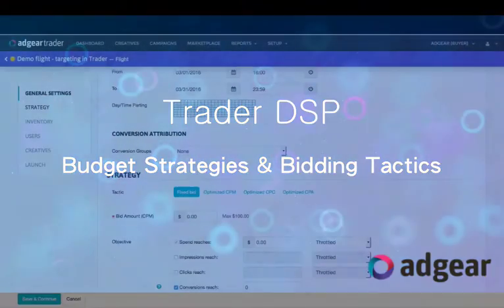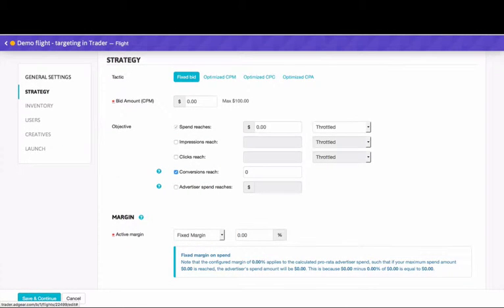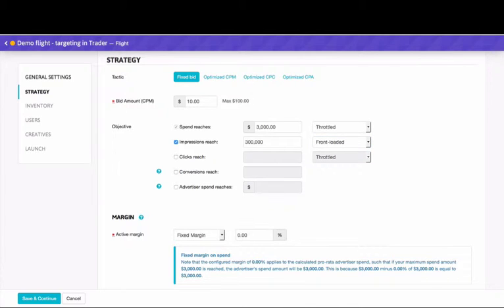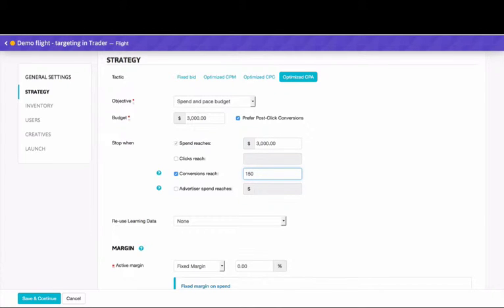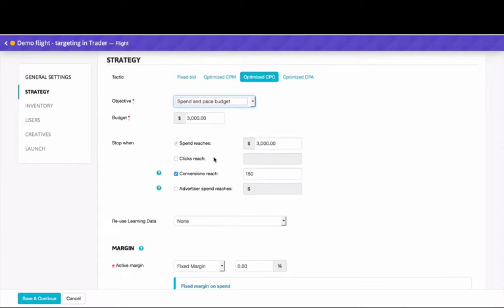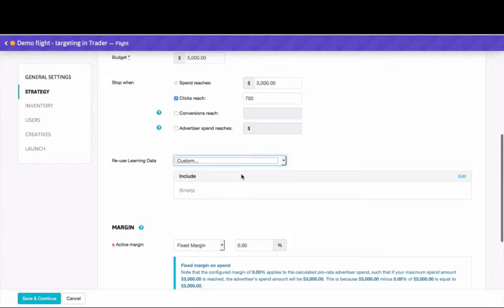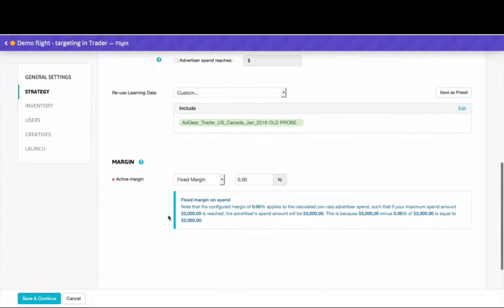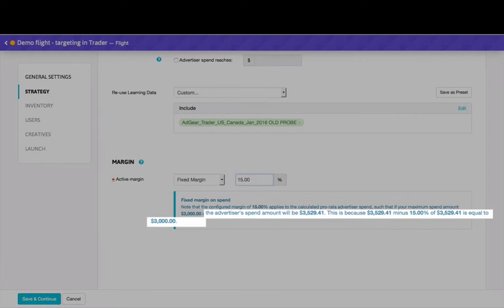AdGear Trader DSP: Programmatic budgets & bidding strategy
How-to videos for programmatic advertising using the AdGear Trader demand-side platform.
This video covers how to achieve your CPM, CPC, or CPA goals using Trader's budgeting strategies and machine-learning algorithms. Learn what the options are and how you can use them to maximize your campaign ROI.